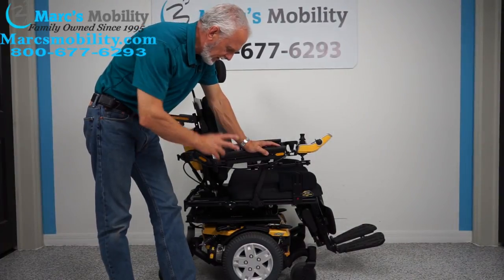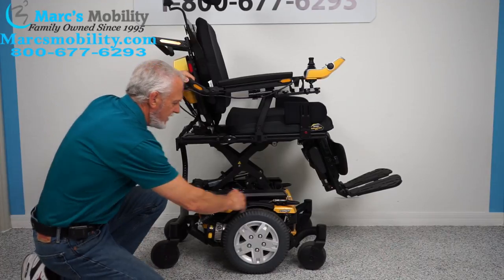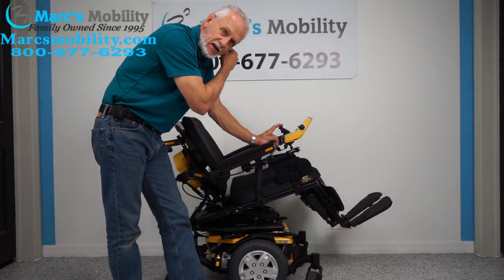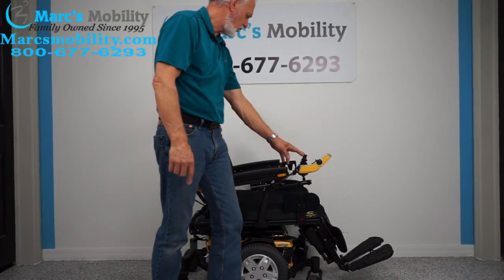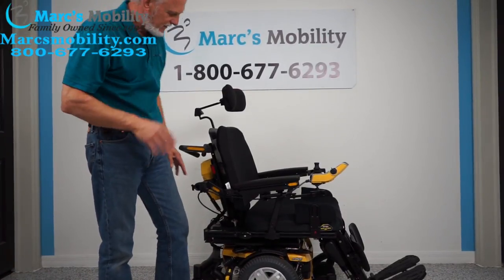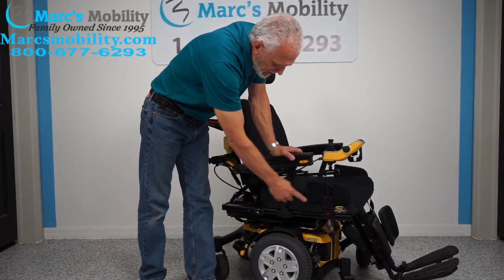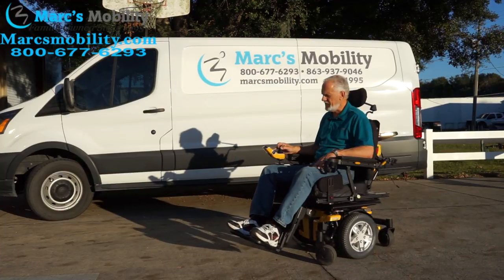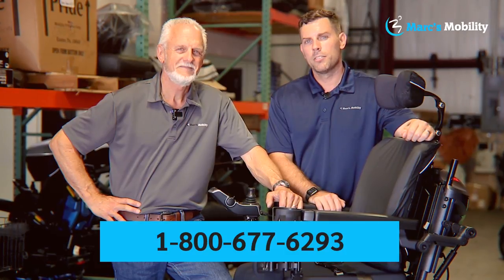Quantum HD ilevel Used Power Chair - Review #4127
This Pride Mobility Quantum HD Q6 Edge Power Wheelchair is in Like New Condition and only has 24 Miles of use.  This Quantum Q6 Edge HD Power Chair features a 21 x 21 inch Deluxe Rehab Seat , Filp Up Foot Plate, Q-Logic 2 Swing Away Joystick, 14 inch Solid Drive Tires, Light Kit, Arm Bar Supports, a Battery Range up to 15 Miles, and has ilevel 10" Seat Lift, Tilt, Recline & Legs. With features like 2 Direct Drive Motors, Mid-Wheel 6 drive design and ATX Suspension, the Quantum 6 Edge is engineered to meet the performance needs of the most active user. Also, the Quantum Q6 Edge has a 20 inch Turning Radius offering exceptional maneuverability in tight spaces. The Pride Mobility Quantum Q6 Edge Power Chair is a Great Riding Chair and is the perfect choice for those who demand maximum stability and true all-around performance!